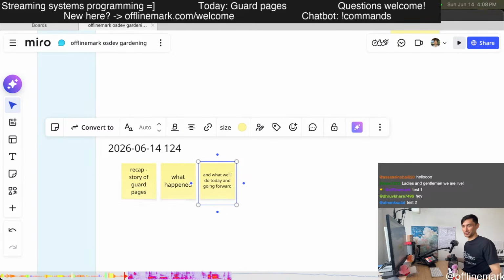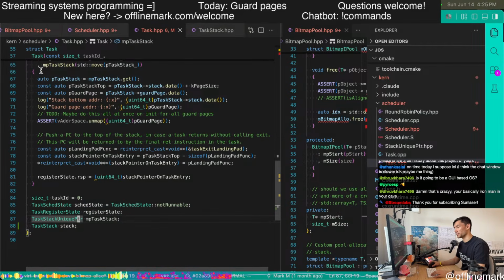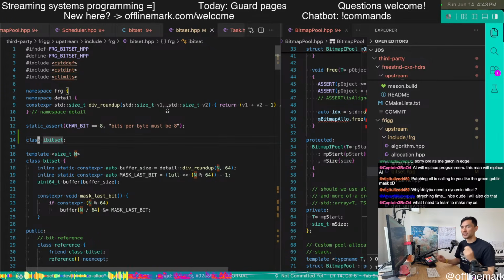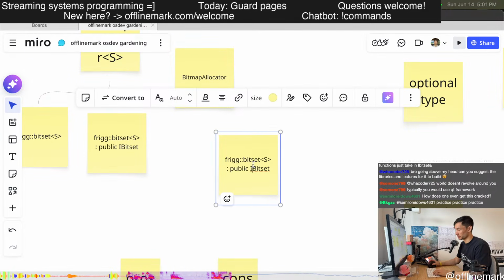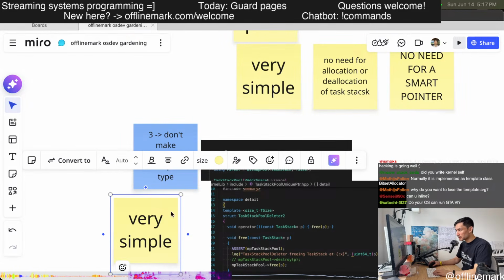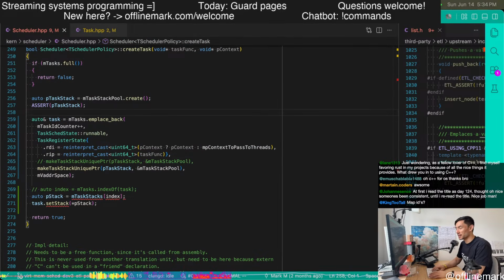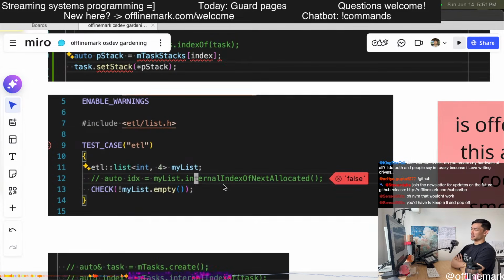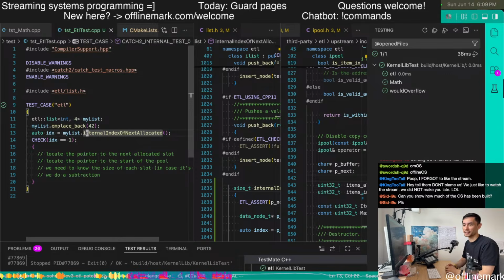building my own OS in c++ (week 124, more stack guard pages...)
Welcome!

Through doing this, I became very familiar with JOS, which is the x86 OS used for the course.

Now, from May 2025 to present, I’m pursuing my own learning agenda with OS development, and starting my on own OS.

00:00:00 Start
00:03:34 High-level project overview explaining two years of OS development
00:05:49 Guard pages concept and memory safety protection explanation
00:12:08 Failed ETL pool approach due to inline metadata storage issues
00:17:52 Bitmap pool problems with smart pointers and template proliferation
00:26:23 Brainstorming solutions including dynamic bitsets and interface approaches
00:51:09 Matias's vtable interface solution discussion and trade-offs
01:13:17 Decision to proceed with ETL patch for internal index access
01:36:03 Setting up unit tests and fixing ETL build configuration
01:53:28 Implementing internal index method in ETL list with pointer arithmetic